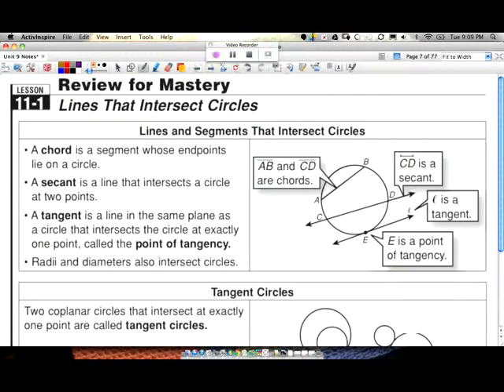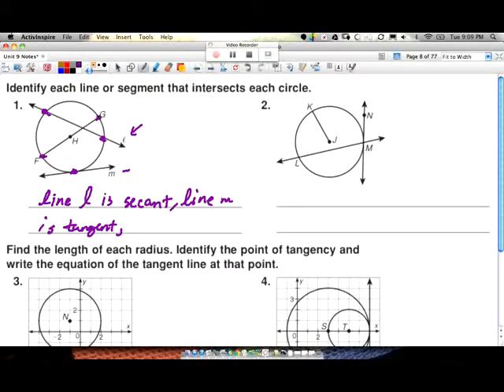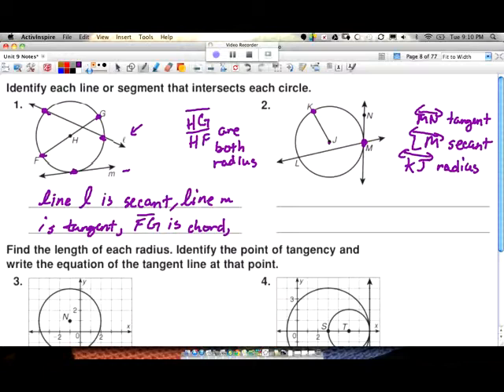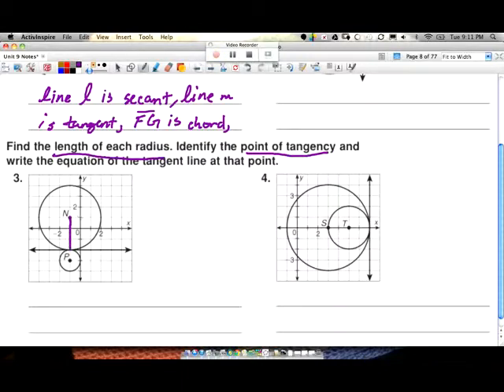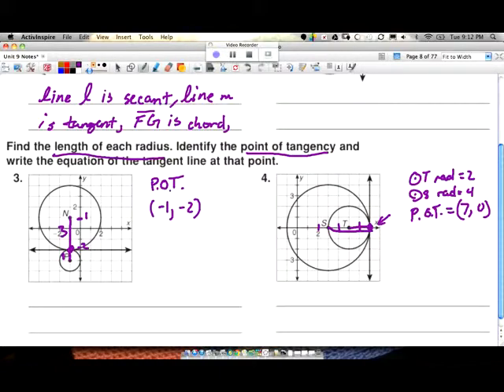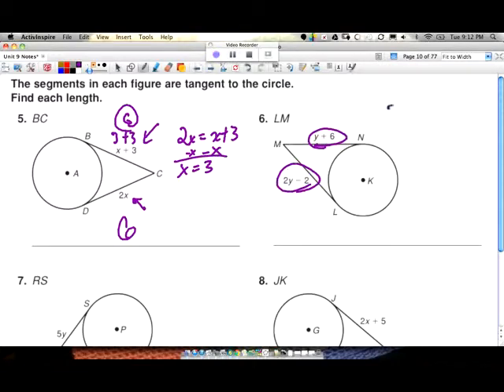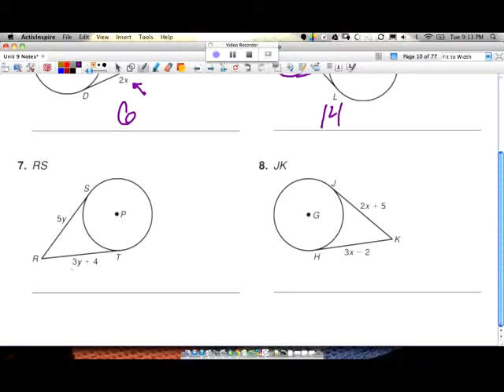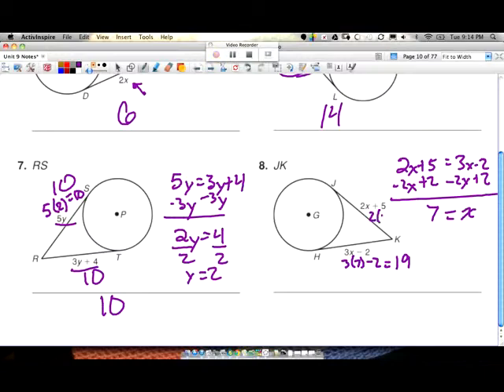Geo Summer School Unit 9 Notes Part1B